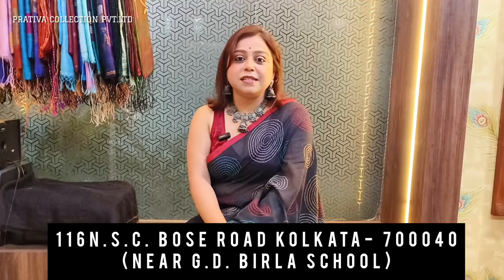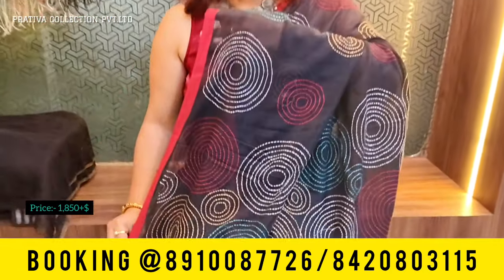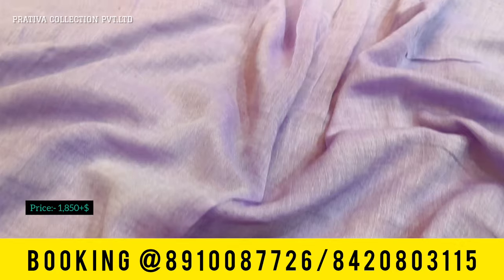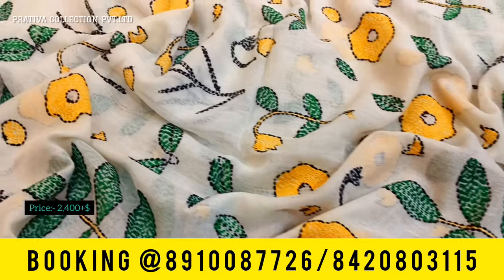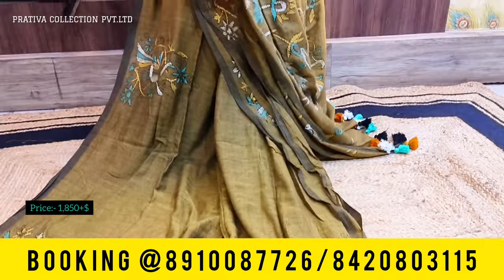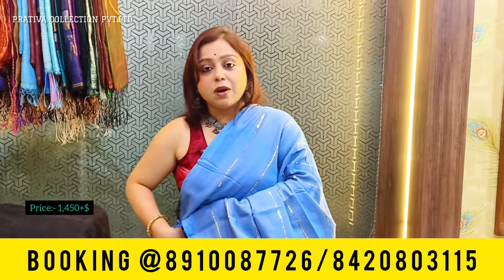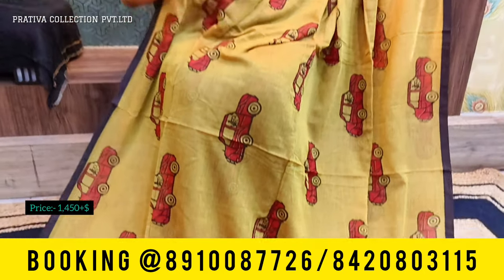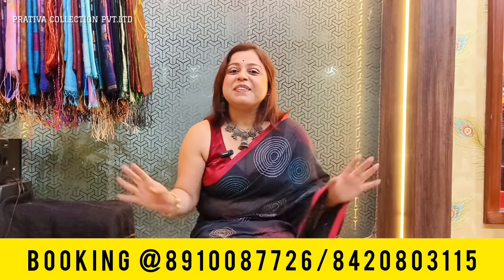SUMMER 🌞🏝️ Collection 'S 😍🔥 PURE MAL COTTON SAREES 😉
SUMMER 🌞🏝️ Collection 'S 😍🔥

 PURE MAL COTTON SAREES 😉

SHOP Address:- 116 N.S.C
BOSE ROAD KOLKATA 700040
 (NEAR G.D BIRLA SCHOOL)

First YouTube channel link 🖇️

Watch videos send the screenshot

 And book your sarees.

Instagram I'd